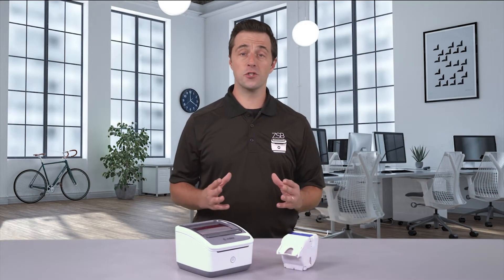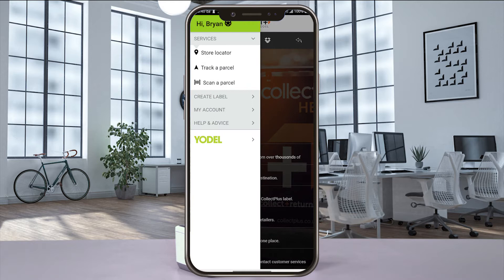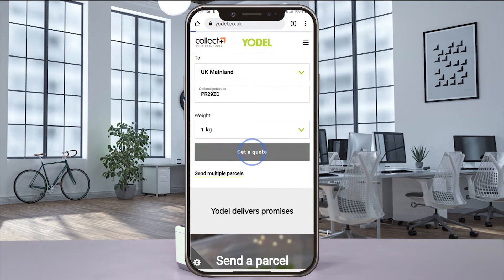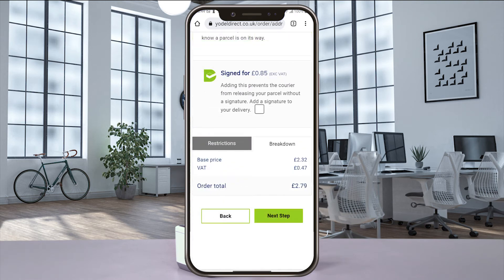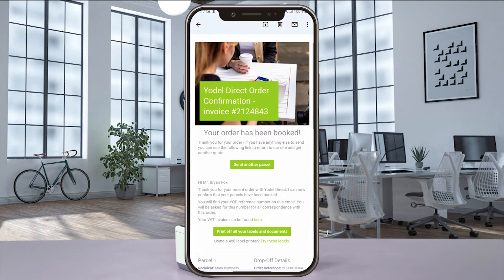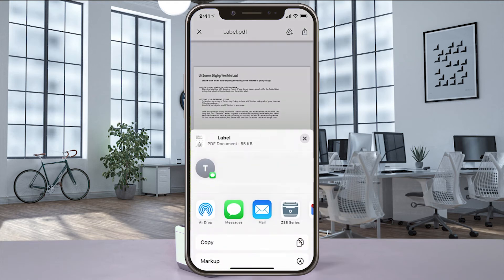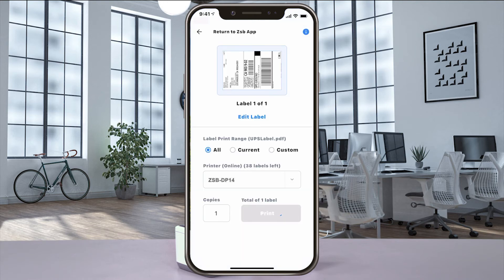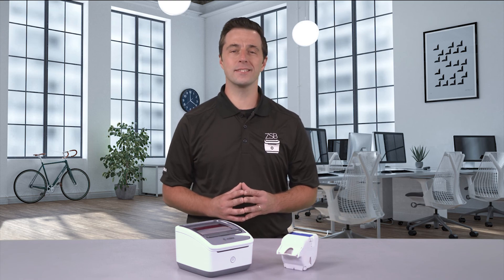How to Print a Shipping Label from Yodel Collect+ (Mobile) | ZSB Series Printer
Watch this video to learn how to print a shipping label from your Yodel Collect+ account on your mobile device (iOS and Android.) Need help?